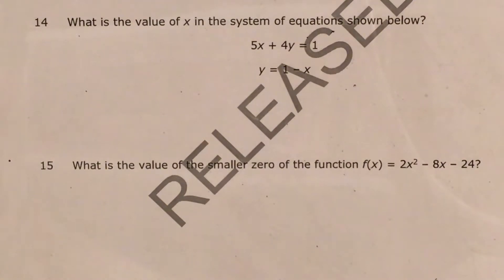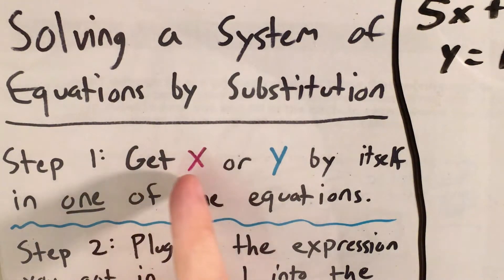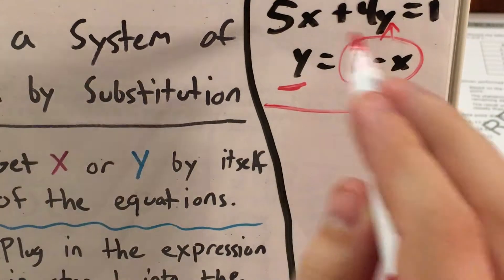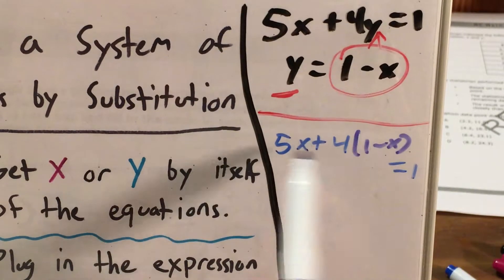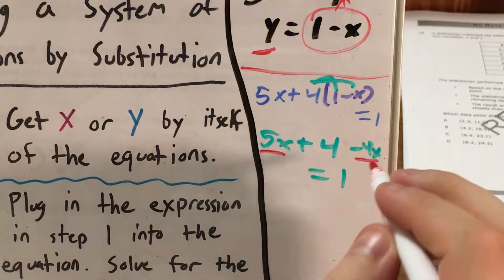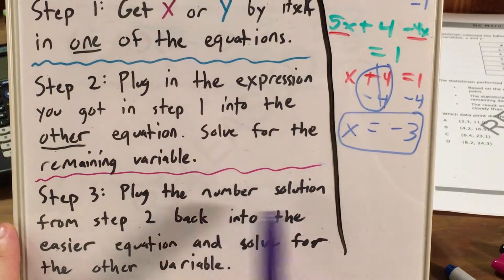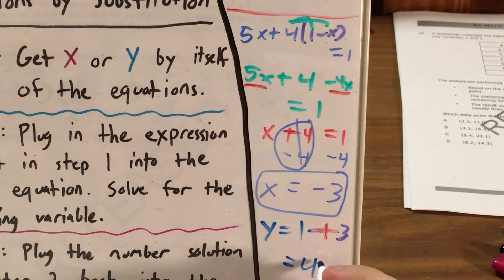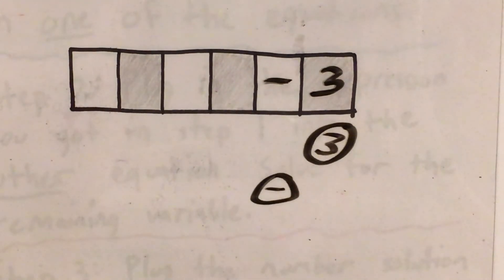NC Math 1 Released question 14 (released 2018 - 2019)